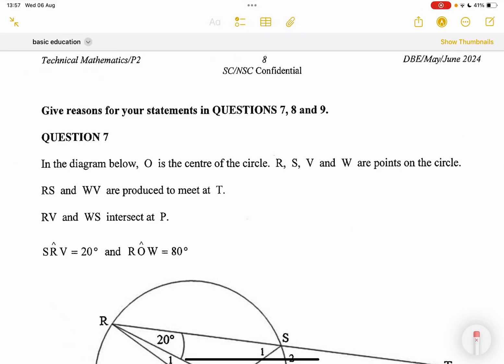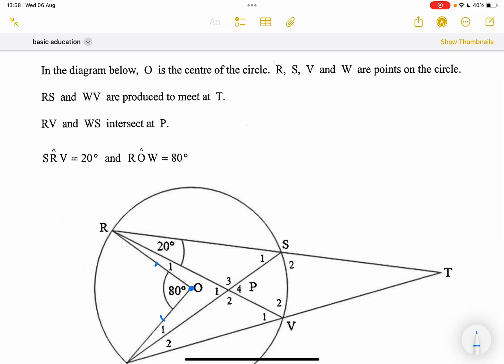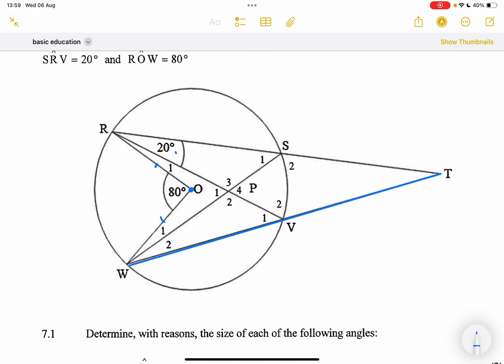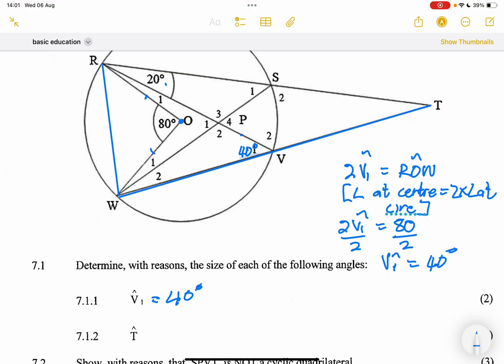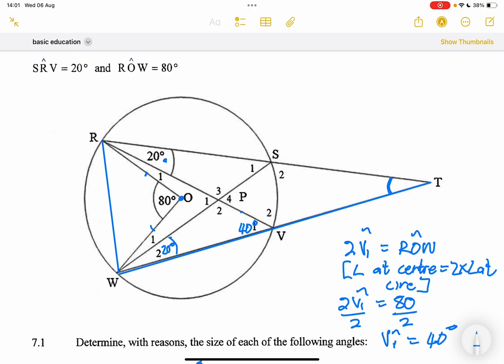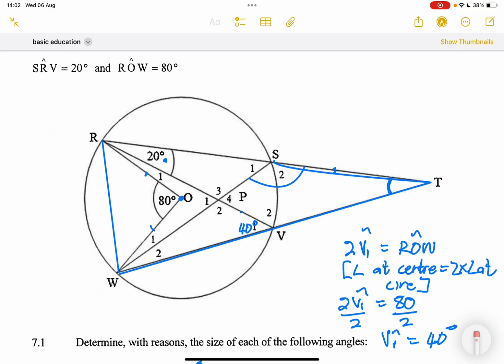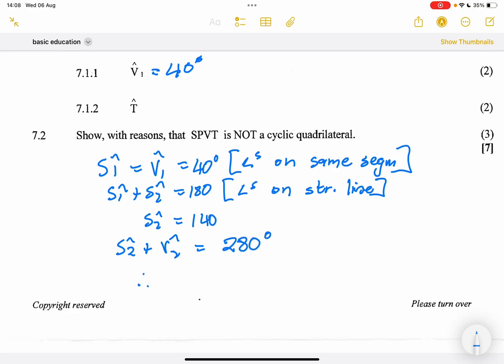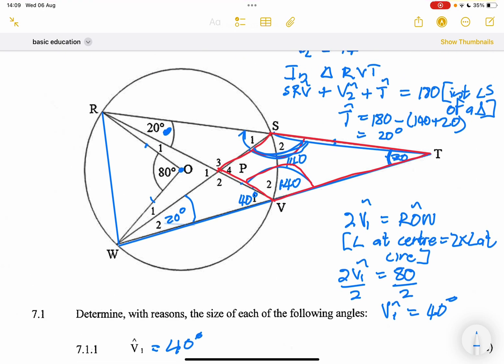Tech & Pure Maths - Euclidean Geometry | Grade 12 & 11 | Theorems, Proofs & Exam Questions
Master Euclidean Geometry in both Technical Maths and Pure Maths for Grade 11 & 12.
We’ll cover theorems, proofs, and past exam-style questions to help you prepare with confidence.

👉 Share with classmates & upgrade your study game.

WhatsApp for resources: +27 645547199